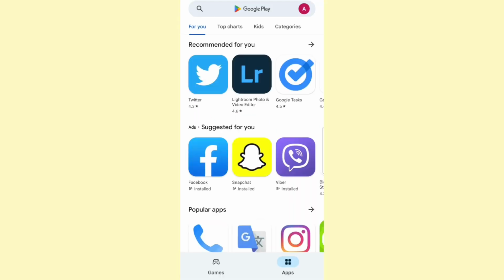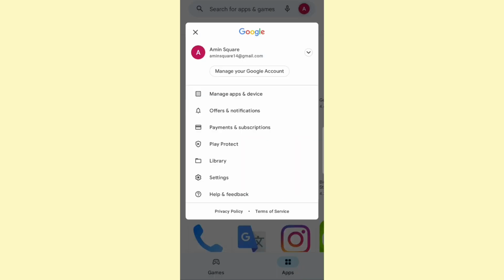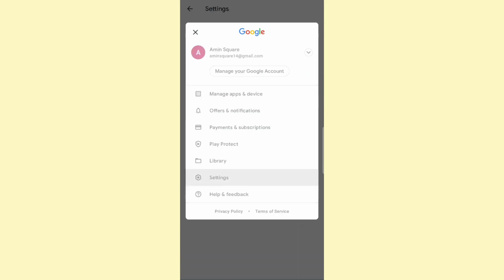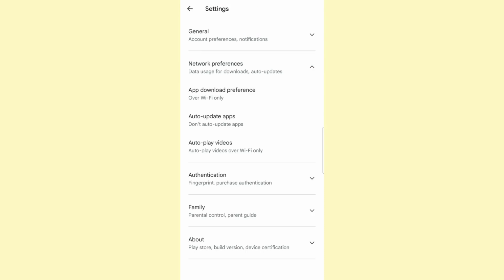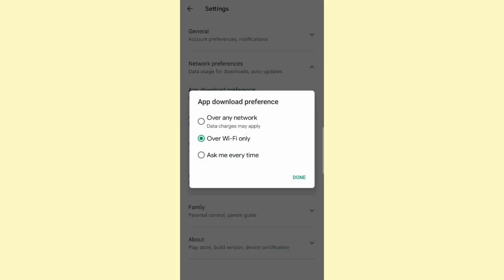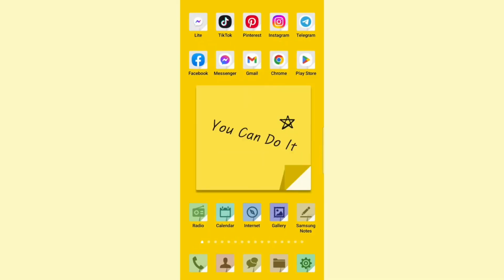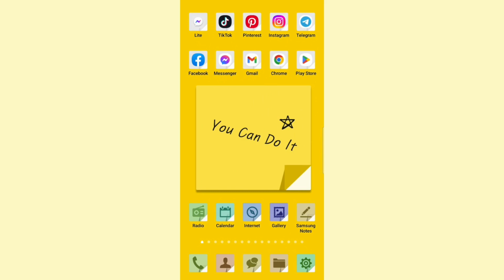How to Download Apps on Play Store Using Mobile Data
Learn How to Download Apps on Play Store Using Mobile Data. It is really easy to do and learn to do it in just a few minutes by following this super helpful tutorial.